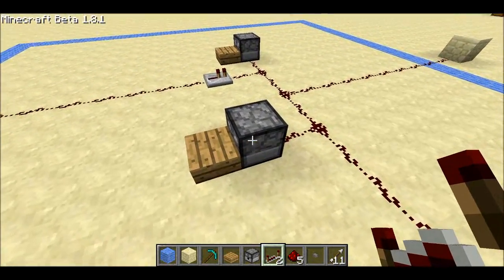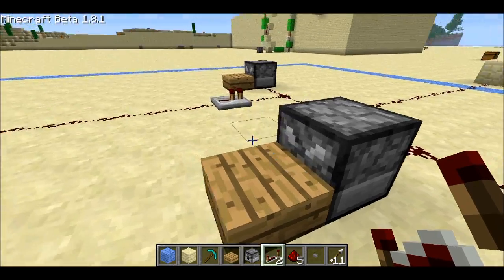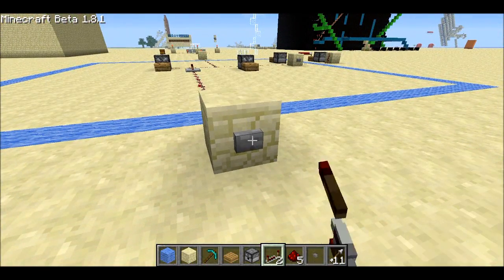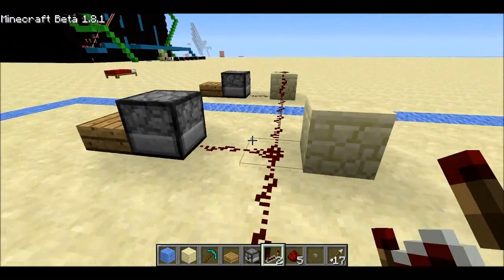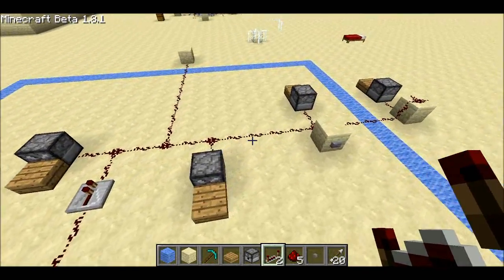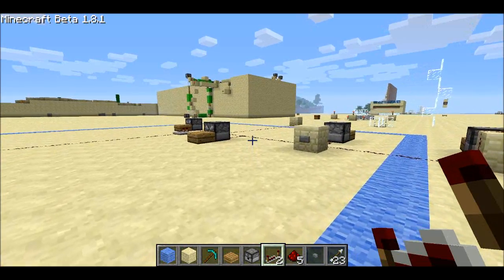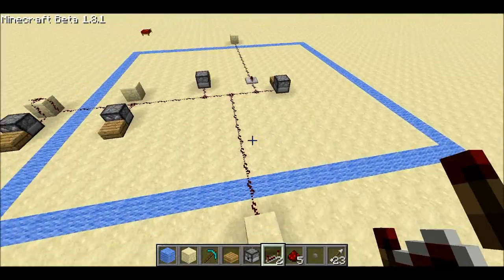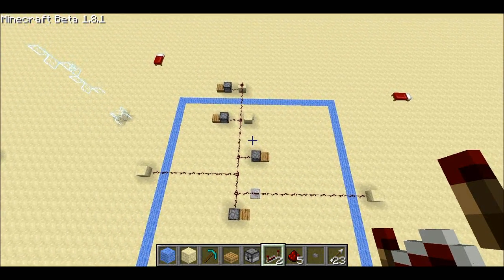Bug: Arrow Dispenser + Half-Block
If you shoot an arrow from a dispenser into a half-block, weird stuff happens.